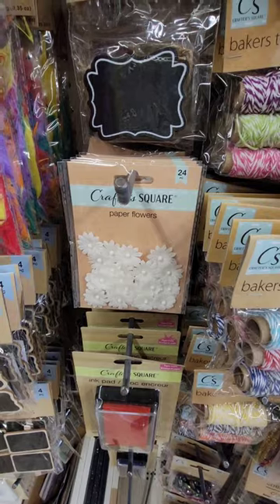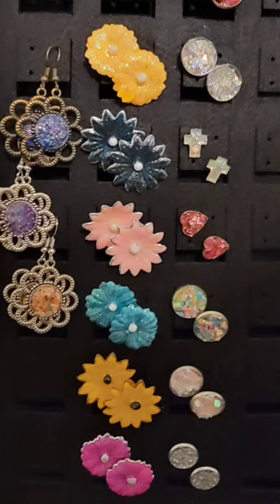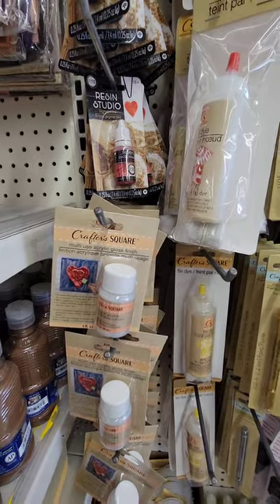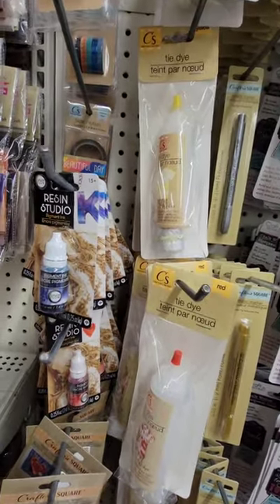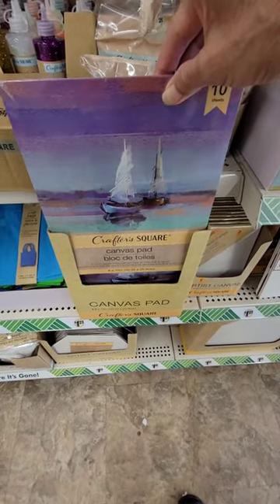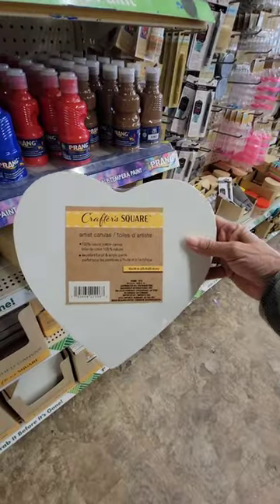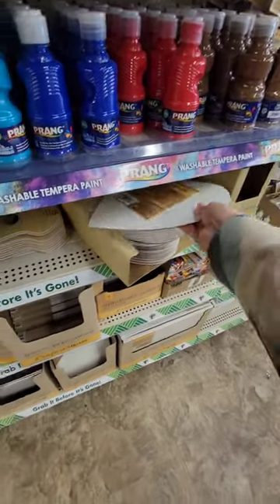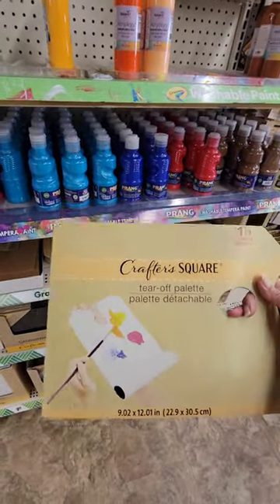🤩EXCITING! New ART 🎨 SUPPLIES at the Dollar 🌳 Tree! Please 👍 & Comment ❤️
My mailing address is in the description. I loves getting and ready your letters